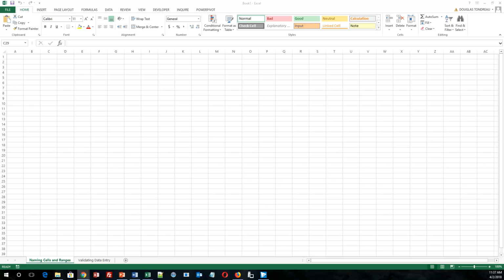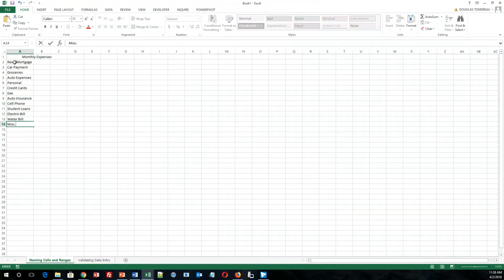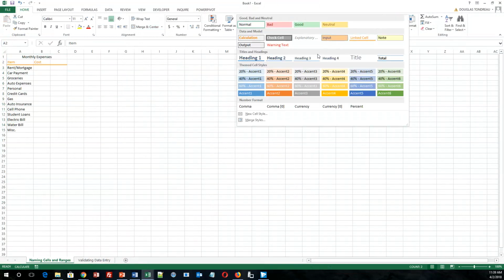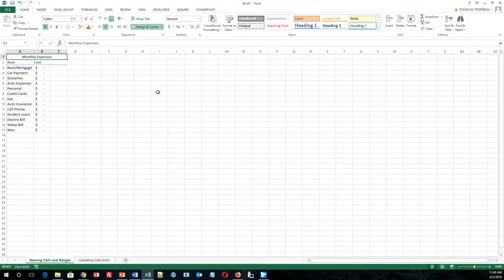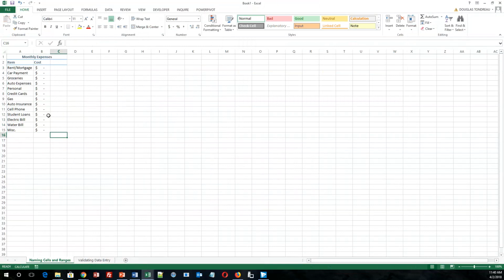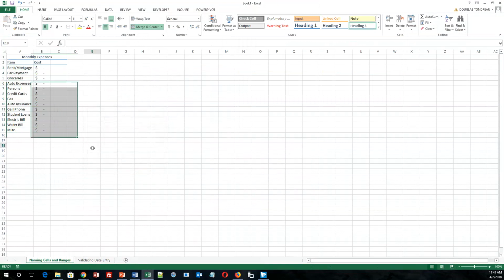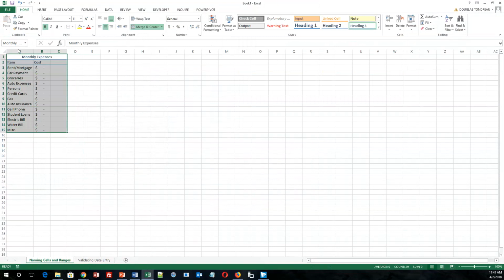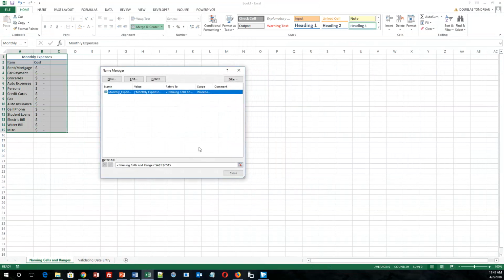Naming Cells and ranges